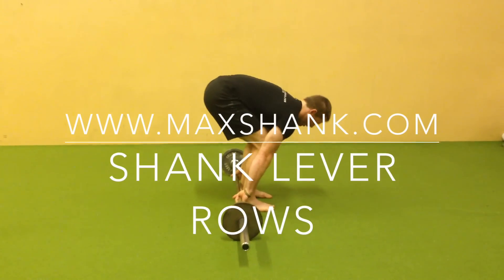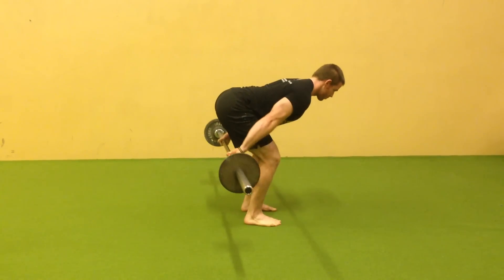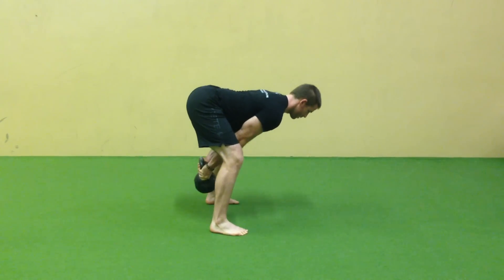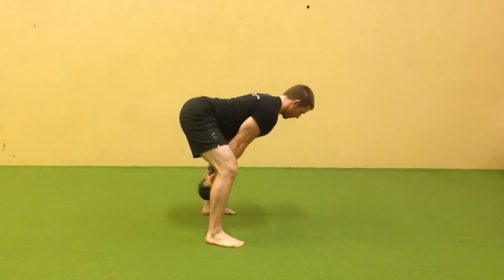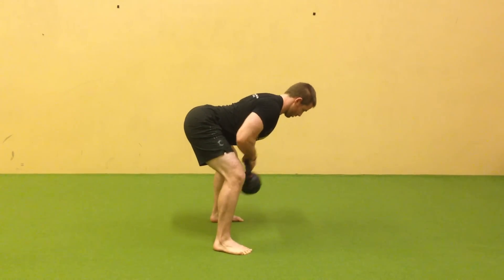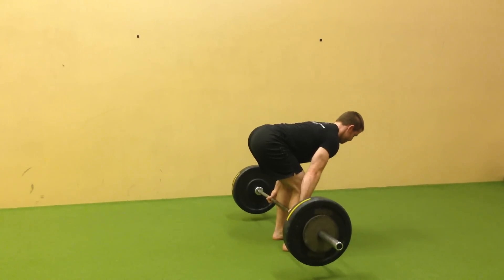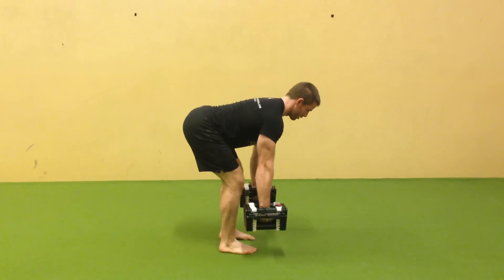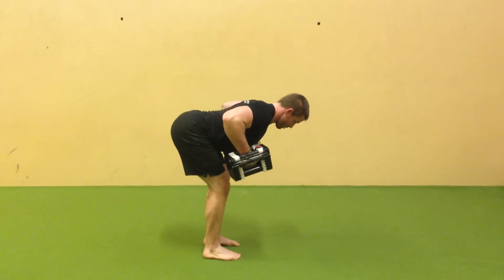Shank Lever Rows--Improve your Strength and Posture